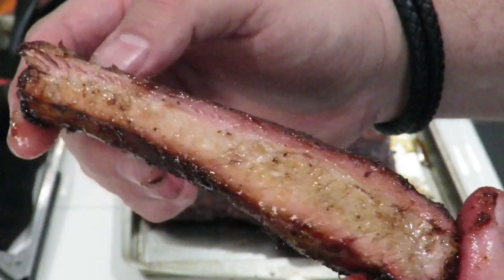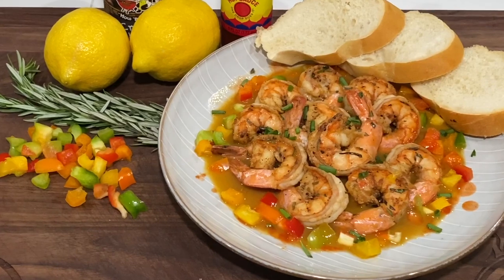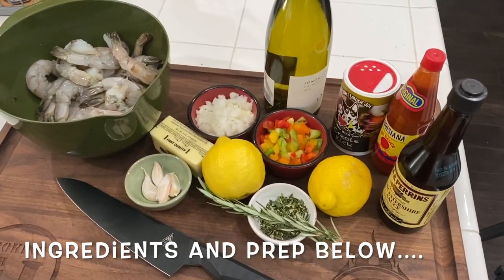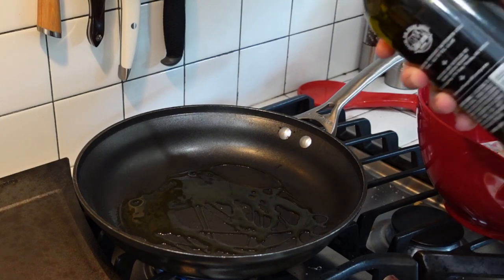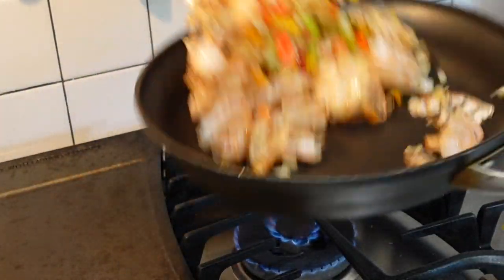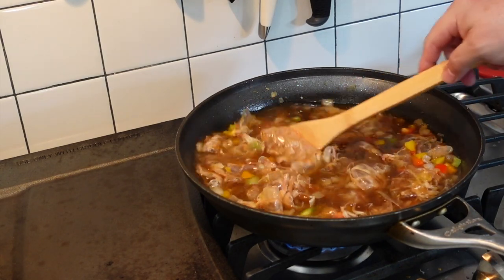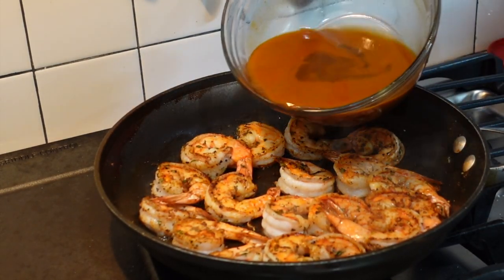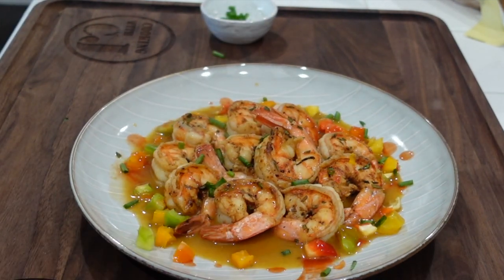NEW ORLEANS BBQ SHRIMP RECIPE!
On this video we make some amazing New Orleans Style BBQ Shrimp!  Don't be fooled, you will not need your bbq or grill for this one!  It's all about building an rich, spicy and full of flavor sauce!  Add some big'ol shrimp, grab some crusty french bread and you're in business!

Make sure you guys click on the soulfoodsunday after you watch this video and see some more amazing recipes made from the heart and soul!

To purchase any of my Dalstrong Knives click this link.

To purchase your own Ninja Foodi Grill:
Official Ninja Foodi Grill Cookbook:
Silicone Pot Holders:
Baking accessories:

Amazon links to the Products I use:

Black Nitrile Disposable Gloves:
Liners for Disposable Gloves:
Thermopro Instant Read Thermometer:
MeatStick Wireless Thermometer:
Swedish Plastic Whisk:

Links to purchase all of the pans and serving dishes I use:
Prep Cutting boards

Ingredients:
-1 pound of jumbo shrimp, pealed and devined.  Keep the shells.
-Cajun Seasoning.
-2 tablespoons chopped rosemary.
-1 tablespoon cracked black pepper.
-1/2 cup of a onion diced.
-1/2 cup of diced red, orange and green bell pepper.
-1/4 cup Worcestershire sauce.
-1cup of  white wine.
-3 cups of water.
-Juice of 2 lemons.
-3 tablespoons of butter.
-2 tablespoons of olive oil.
-4 mined cloves of garlic.

Prep:
-Add the rosemary, pepper and cajun seasoning to the shrimp and mix. Set aside.

-Saute the shrimp shells with olive oil.
-Add the onions, peppers and garlic.  Saute until translucent.
-Add the W sauce, wine and water.
-Reduce until about half the liquid is gone.
-Strain into a bowl.
-Add some olive oil to the pan and saute the shrimp until about half way done.
-Then add the reduction sauce to the shrimp and finish cooking.
-Add the butter to the sauce to finish it.
-Add shrimps to a plate or bowl, pour the reduction on the shrimp.